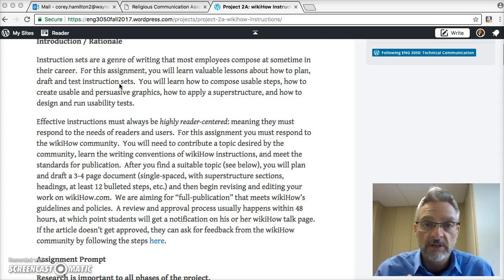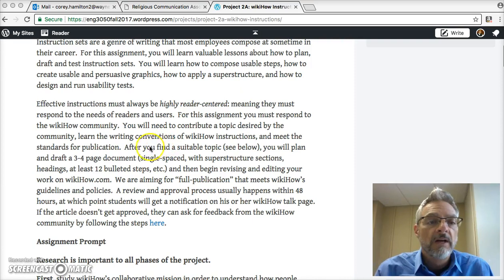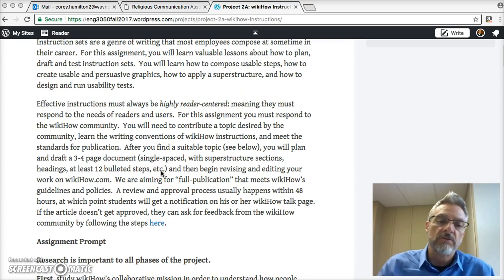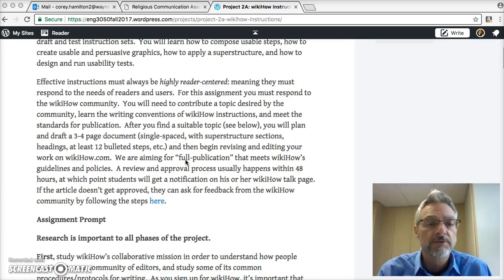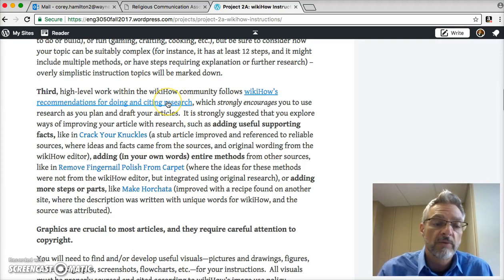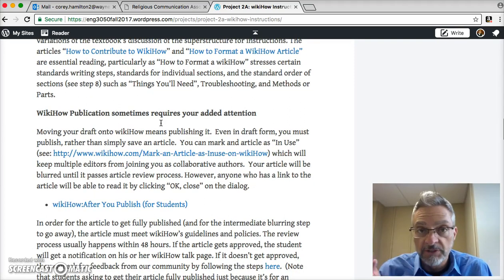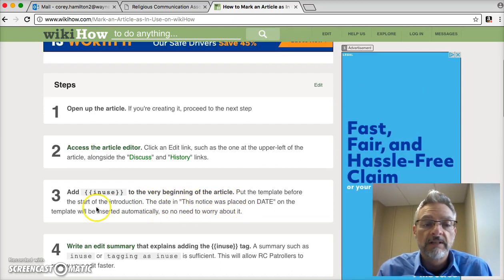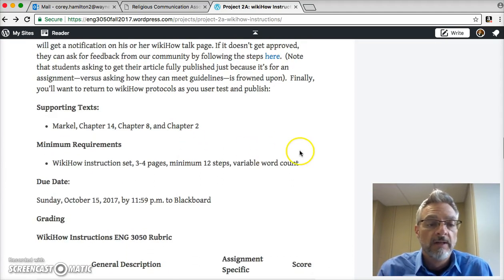Week 5 and wikiHow Instructions Drafts